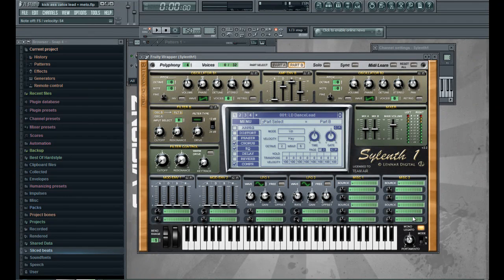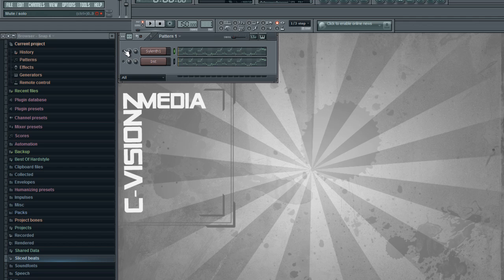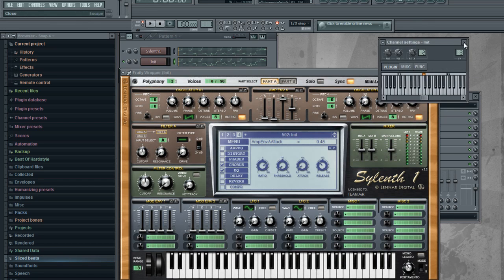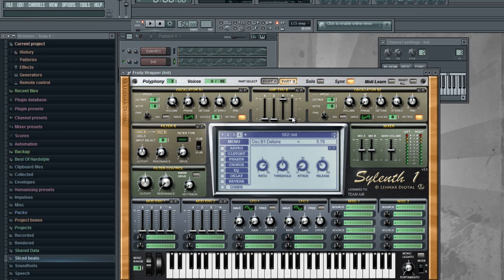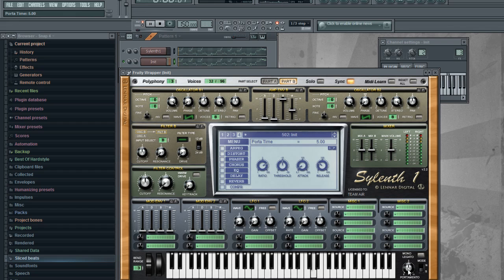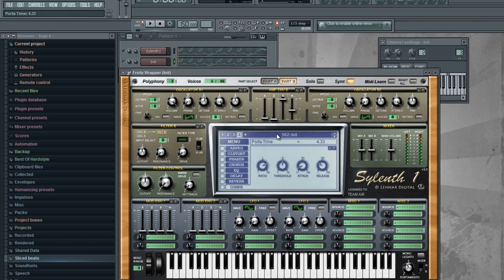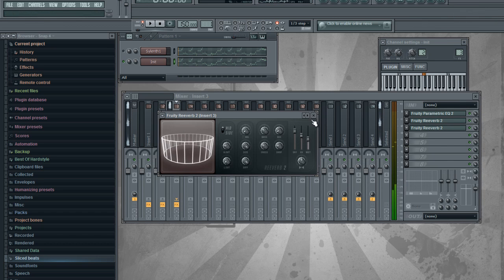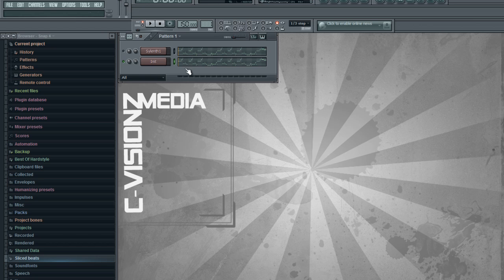How to create a typical Zatox lead with Sylenth1 in Fl Studio 9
Back again with a new tutorial, now it's about Zatox. I have listen to his tracks in the last few weeks now and dicided to make a new tutorial on how to make his typical synth "pitch changer synth" that is what I call it.
Do not complain on my voice or how I talk, I'm swedish and that's the problem if there is any.
PS: I did the melo by myself.